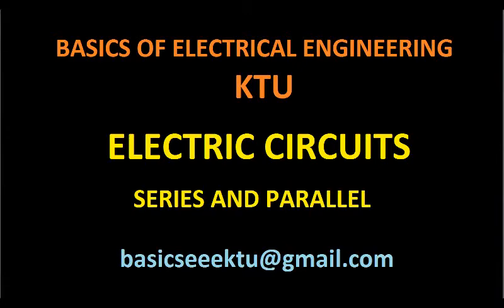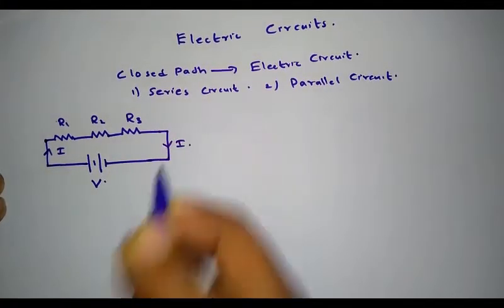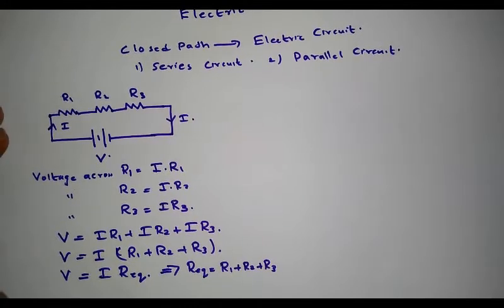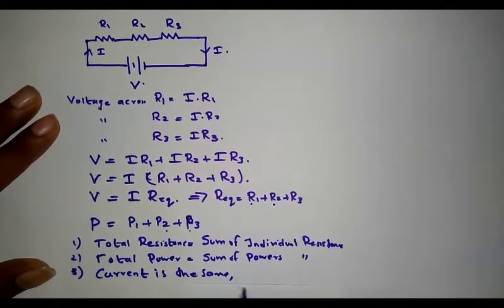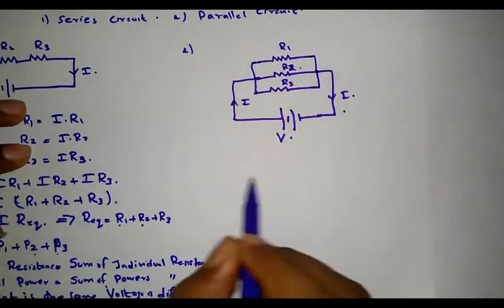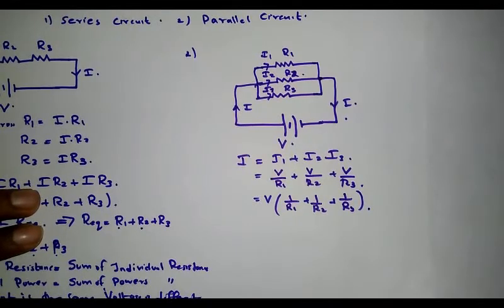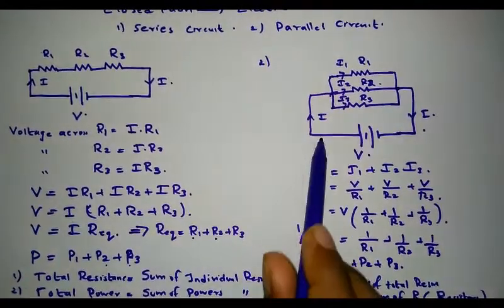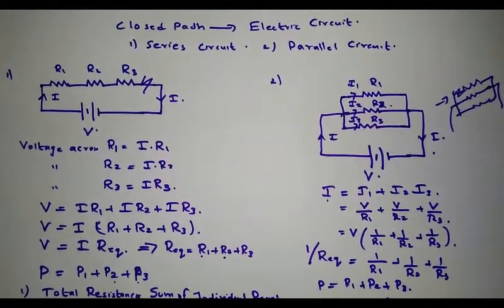Electric Circuits - Series and Parallel- BEE KTU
Explanation - Series circuit and parallel circuit - BEE KTU